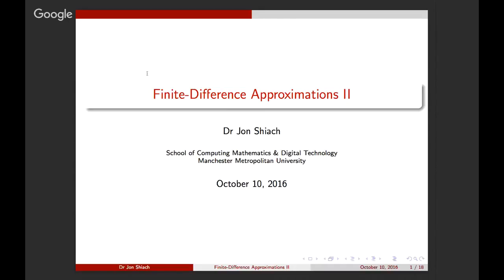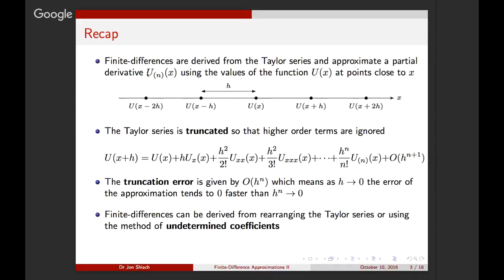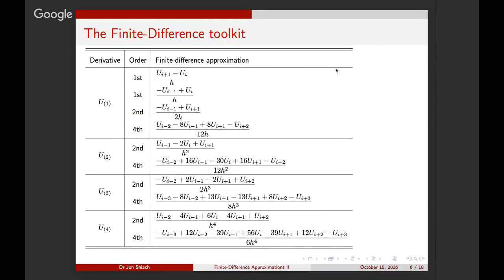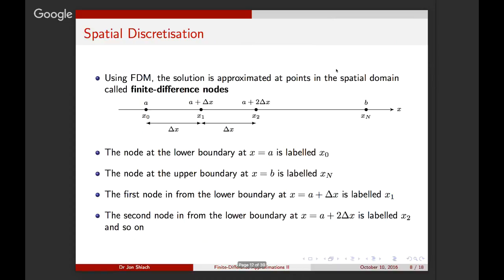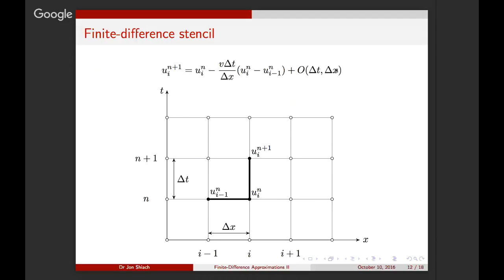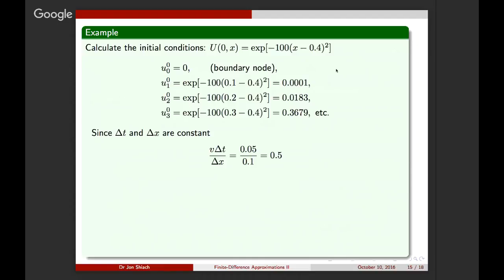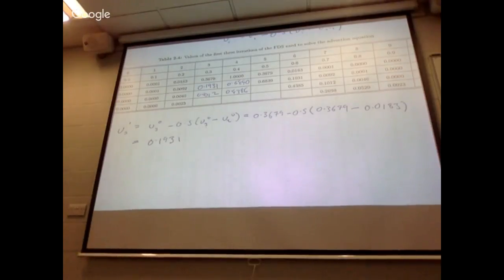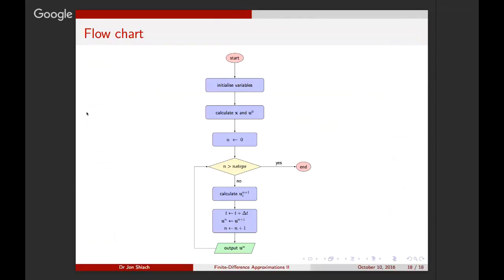03 Finite Difference Schemes